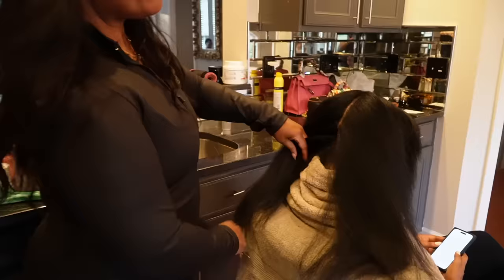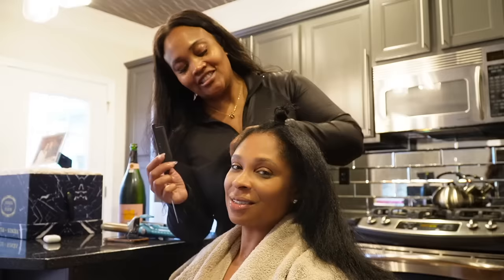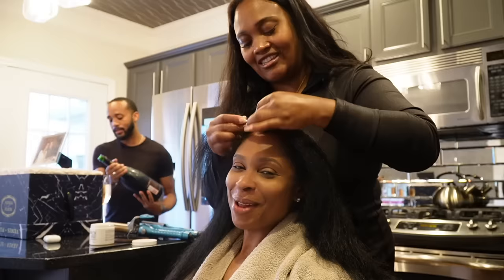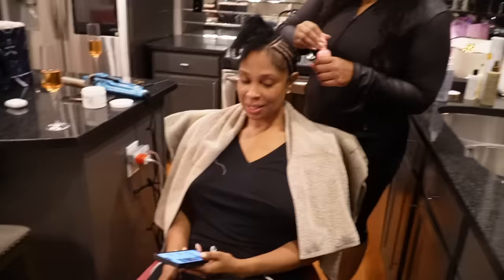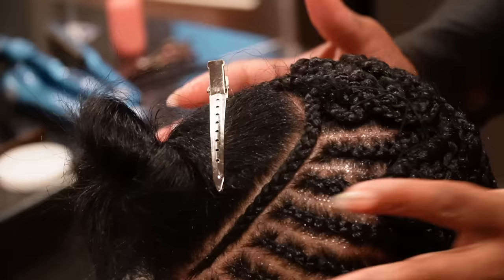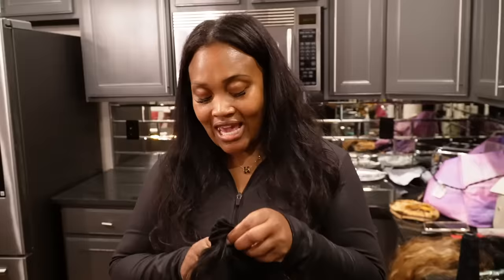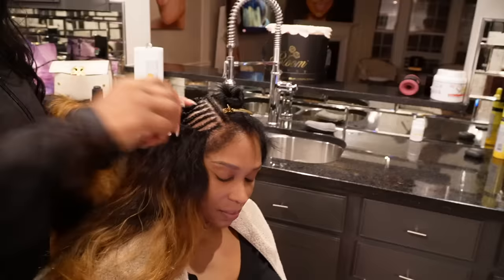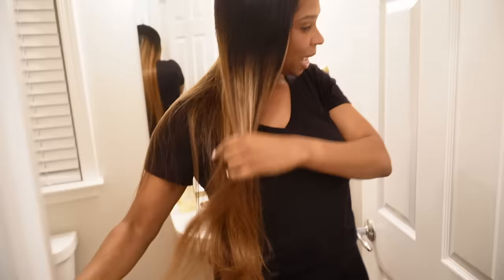WATCH JEN GET REDEFINED WITH NEW 28 INCH BUNDLES EP. 14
Color & Install done by my hairstylist Mimi.

Her Instagram handle is: @theswankhairstudio